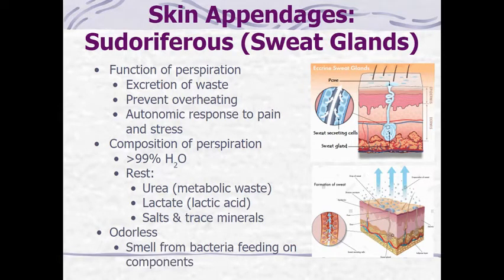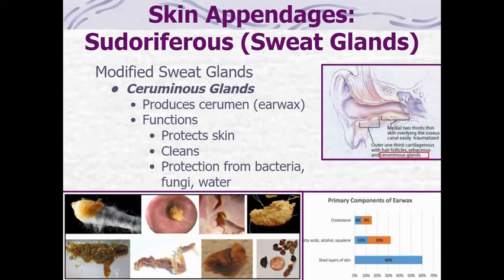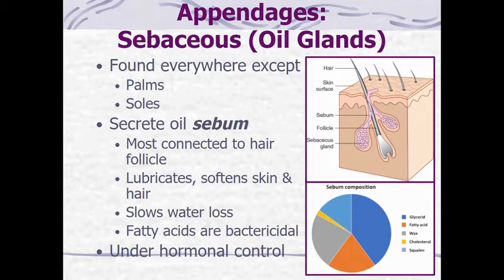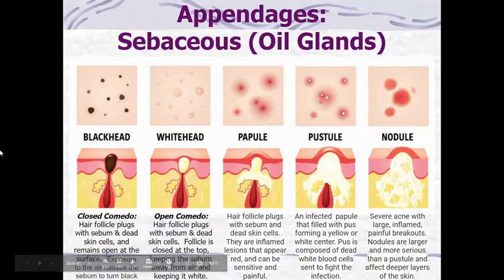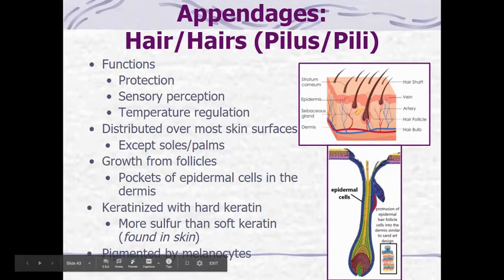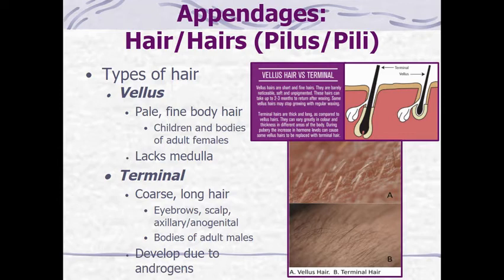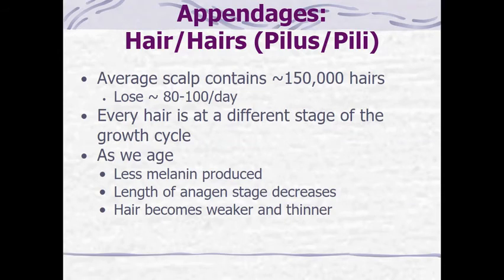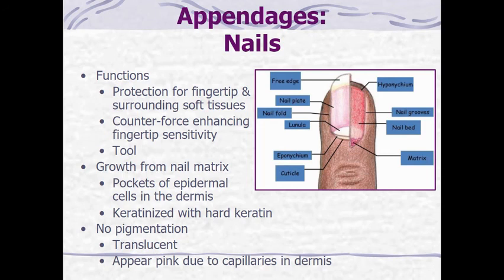Skin Appendages Notes Explanation